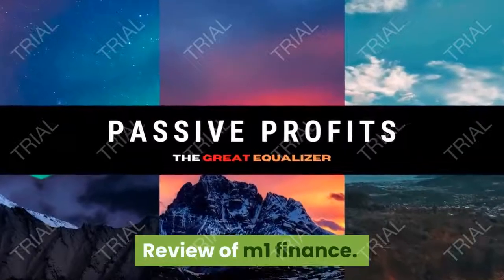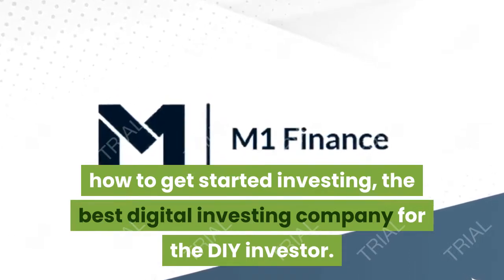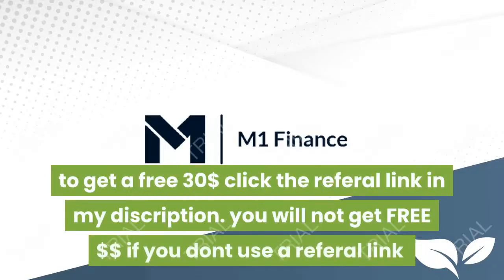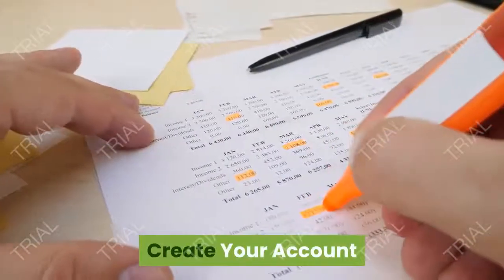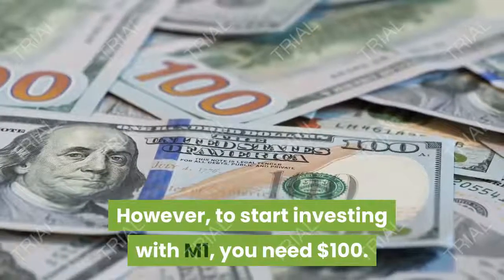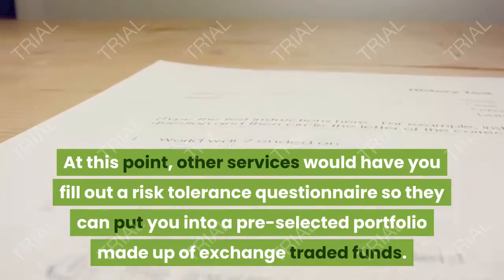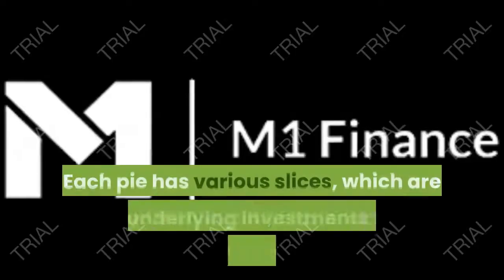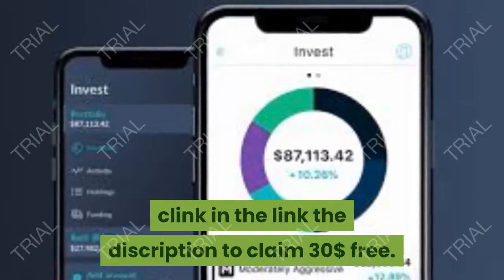M1 Finance Tutorial 2021 | How to Use M1 Finance for Beginner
M1's the total package for building and managing wealth. Use my link below and get $75 when you fund an investment account.

Dividend investment are just like digital assets, they take some work to set up but they become passive after all the hard work